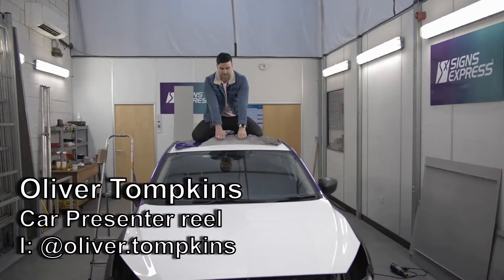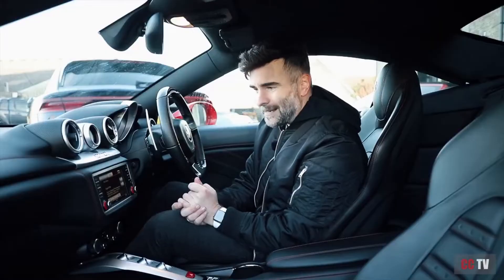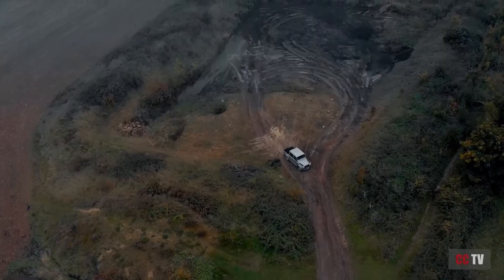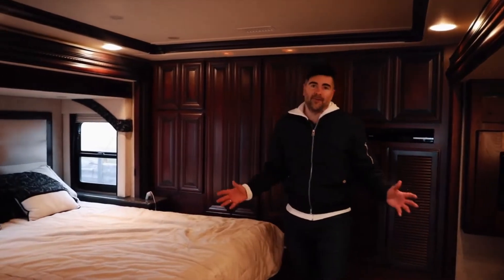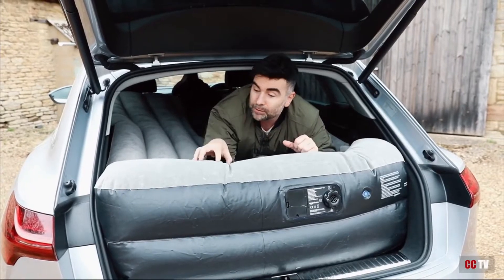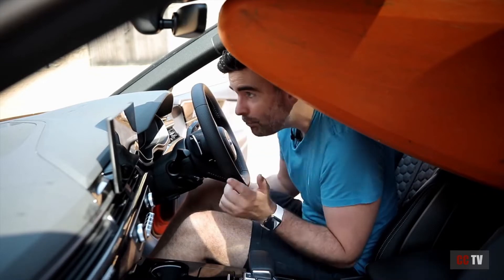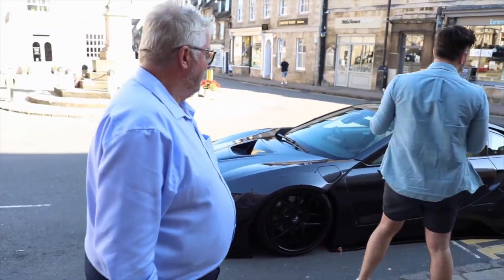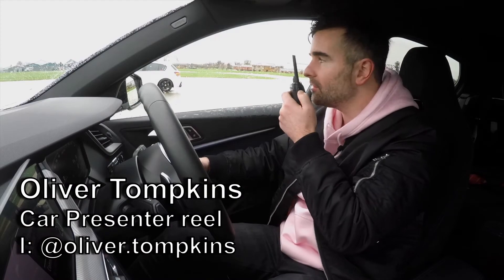Oliver Tompkins, Automotive Guru & Educator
Oliver is a lovable and cheeky guy that can captivate an audience immediately. His high energy and excitement have seen him present on Love Island After sun (ITV), as well as other live projects! He knows how to work a crowd and is extremely funny (he thinks so anyway). His chatty and likeable nature has secured him roles as a gameshow host and Interviewer for multiple productions including MTV, Virgin, Hasbro and Heart to name a few! Oliver is experienced in Live presenting using Autocue, Talkback and can improvise when needed.
Oliver has been fortunate enough to have presented on a diverse number of genres, from Fashion, Technology, Corporate, gameshows, shopping TV, film and TV, automotive and Live events. His ability to research a topic or product is second to none and that’s why he is sought after to aid the buzz/hype of a production or event!
Oliver now presents on a car show called Car Chat TV getting to drive some very flashy cars, paying homage to his father who was once a racing driver. He has lived and breathed cars since growing up in Silverstone and there is not much he doesn’t know about the automotive industry. Oliver also runs social media accounts for companies in the automotive sector.
Oliver used to be a Primary School teacher, which gave him great joy and started his presenting journey! He has two degrees, one in Teaching and one in Engineering/Product Design. Oliver holds a valid Enhanced DBS and a full driving licence.